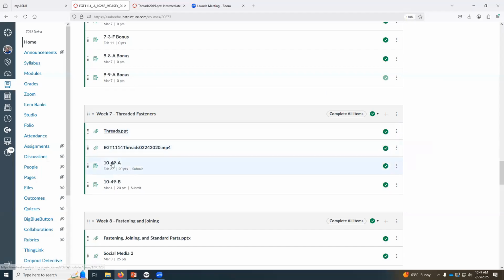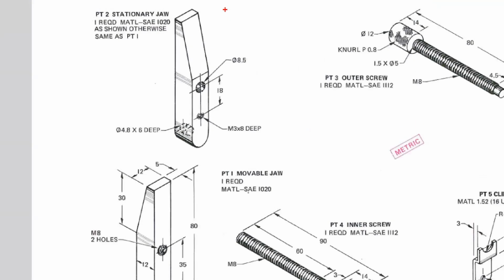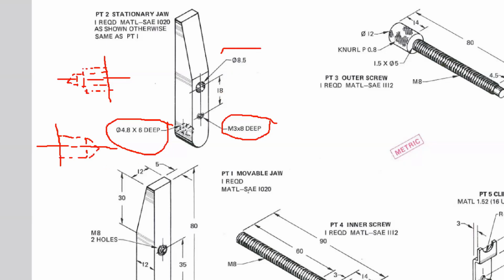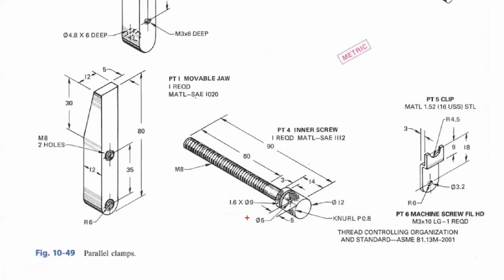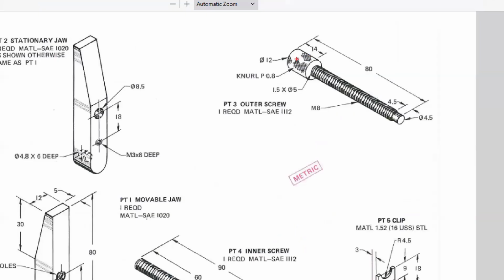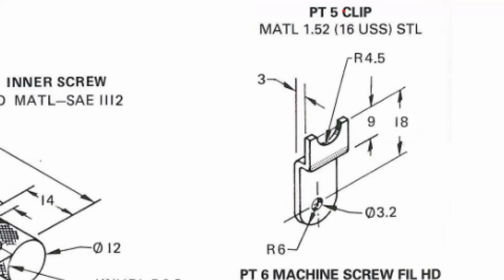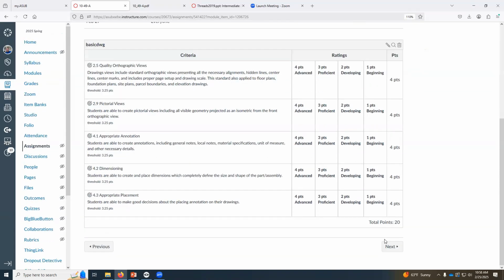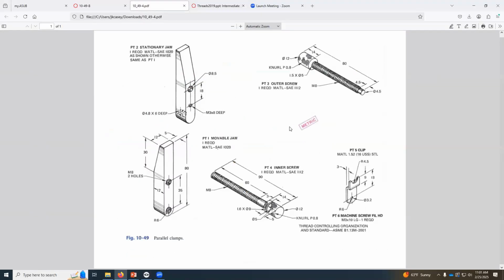EGT1114 Project 10 49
Explaining the projects 10-49-A and 10-49-B.